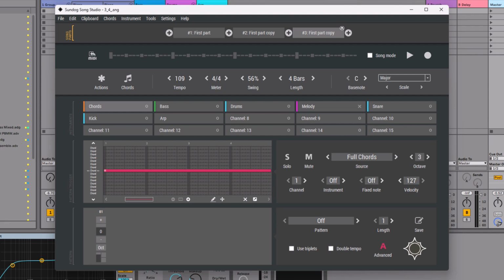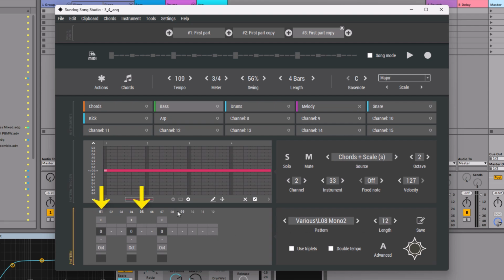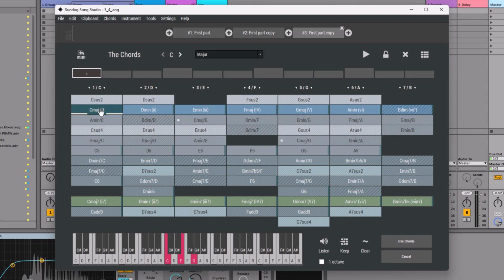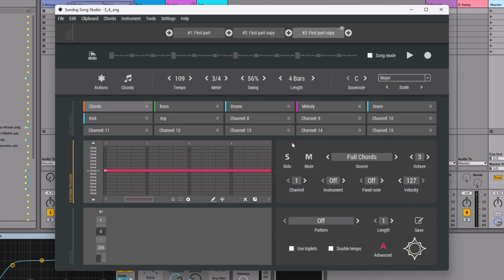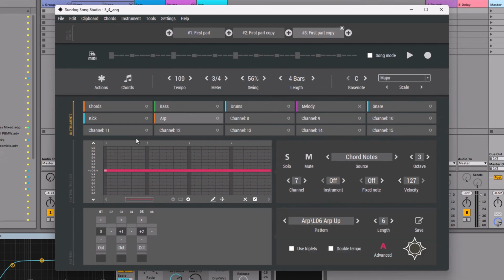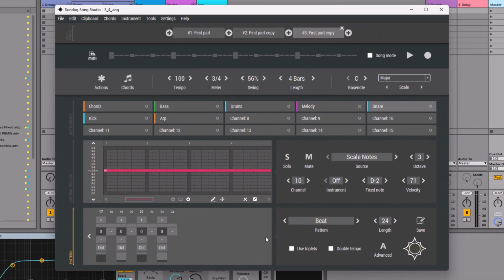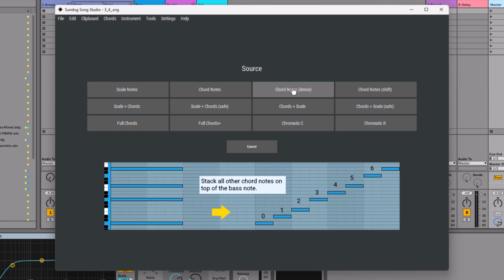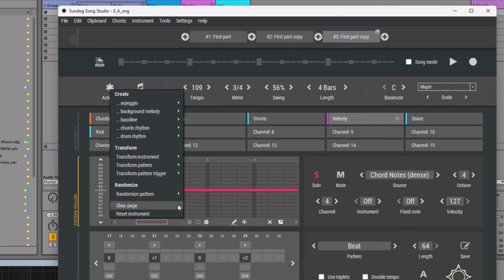Sundog 4 first look - sneak preview!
Sundog 4 will come out soon. It's still in the testing phase, though ;).

00:00 Introduction
00:17 Time signatures
01:22 Chords View changes
01:52 Inversion Flow
02:10 Bass settings
03:03 Actions menu
03:42 Pattern area changes
04:33 New Source Modes
05:46 This and that